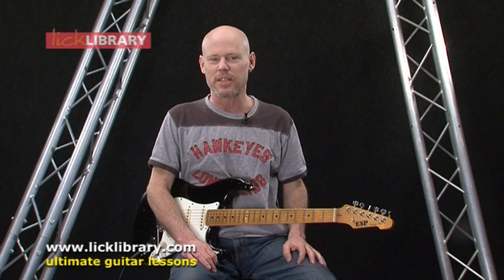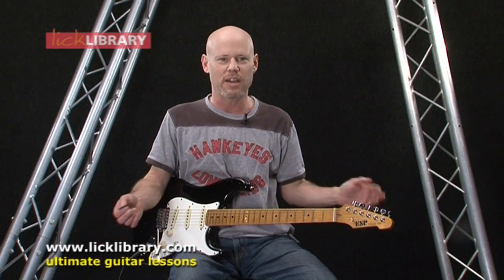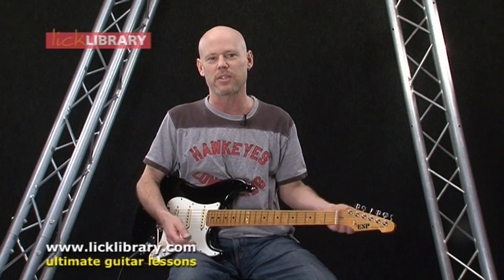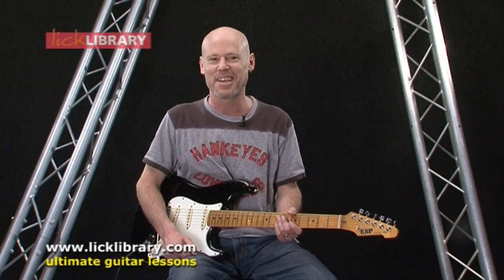Danny Gill - Guitar Tips - Session 6 - Licklibrary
Danny Gill gives guitar tips about whether theres an advantage of an ESP over a regular fender.

In these Sessions we asked Danny Gill questions left over from the Webcast posted in by Lickbrary members & viewers.

Or for guitar lessons Danny Gill has worked on you can view samples here on youtube by following: -